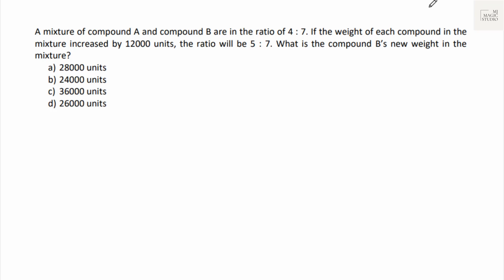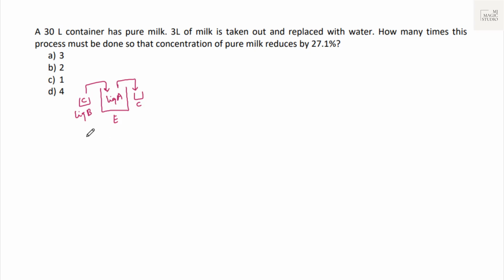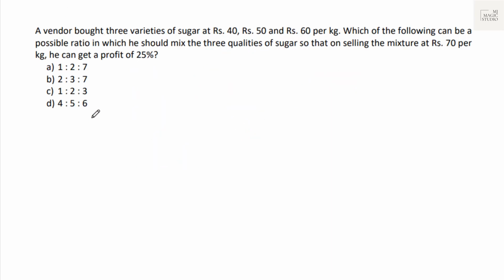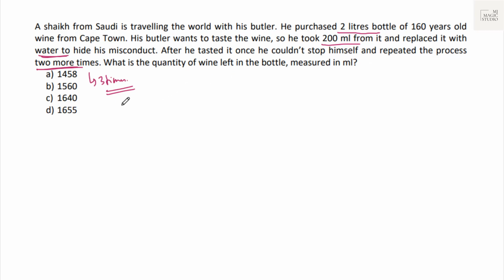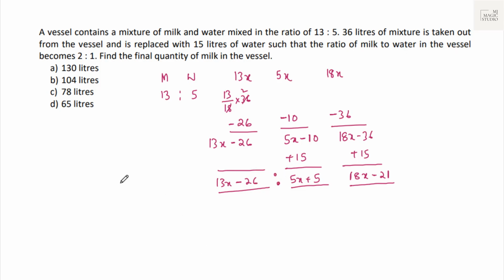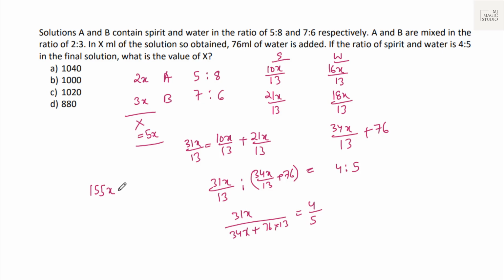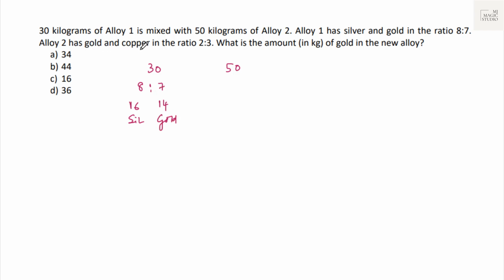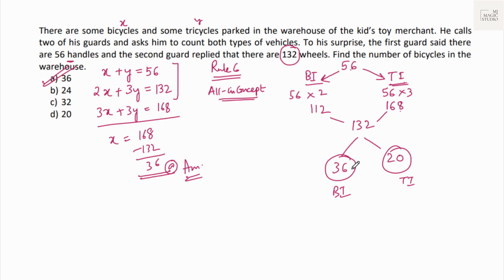Mixtures & Alligation - Sure Questions - TCS NQT - Solutions by MJ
DO WATCH - TARGET TCS DIGITAL - Season 1- 11 Episodes

TCS DIGITAL/NQT
18 Questions with Solutions (Mixtures & Alligation)